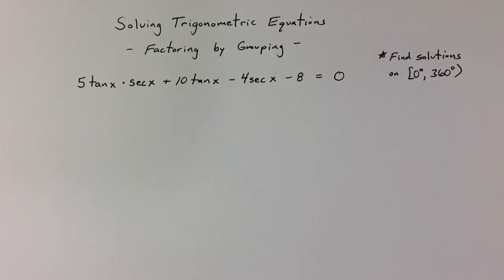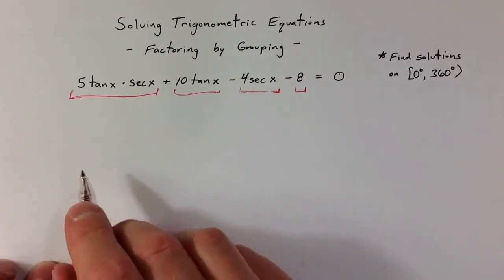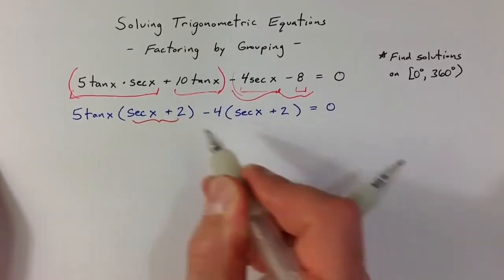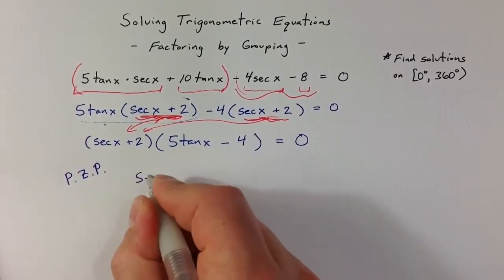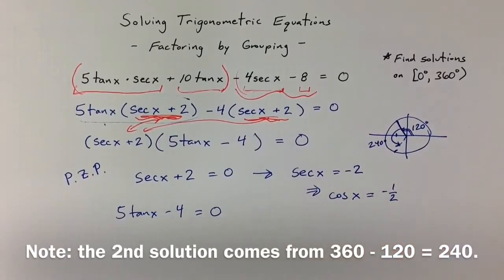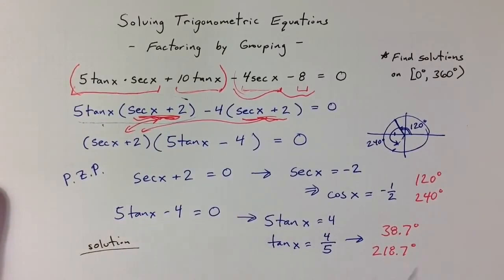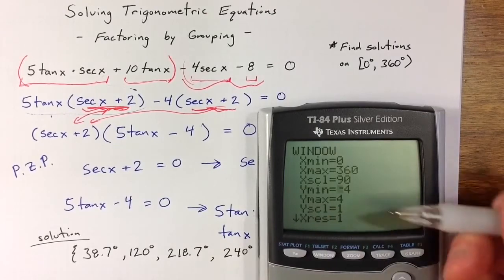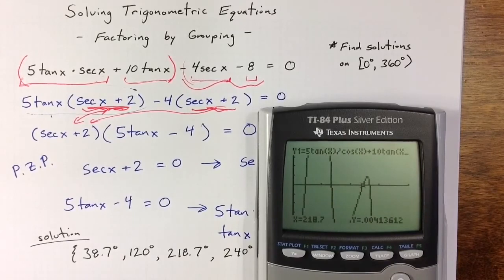(8.2) Solving Trig Equations by Factoring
This video describes how to solve a trigonometric equation by factoring by grouping and using the principle of zero products.